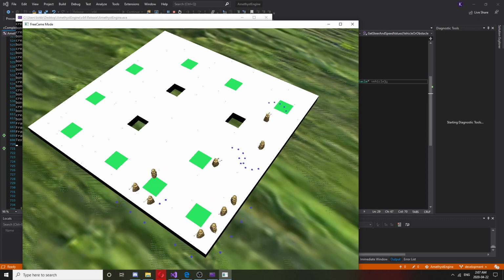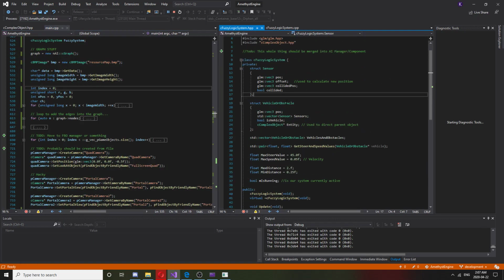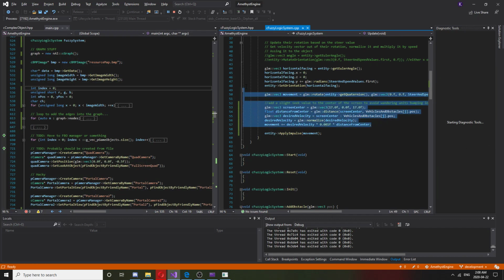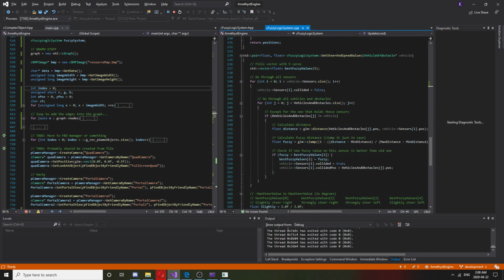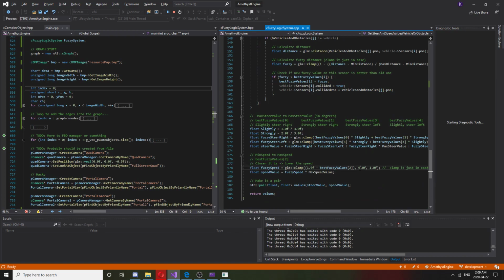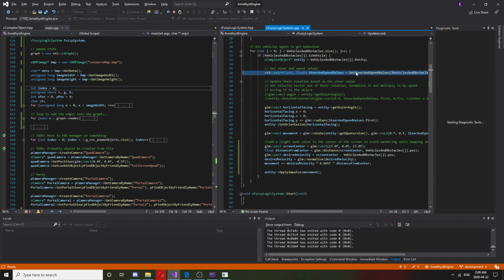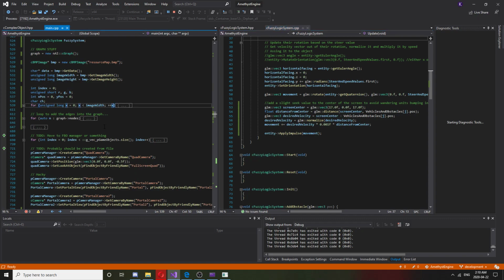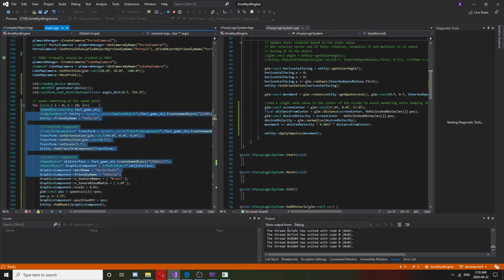edu-AI-FuzzyLogic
Vehicles with distance sensors that avoid walls, holes, and each other.

Created in the Amethyst Engine by Dylan Kirkby, Brian Cowan and Ivan Parkhomenko.